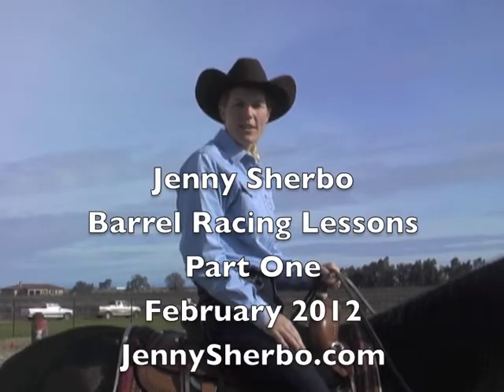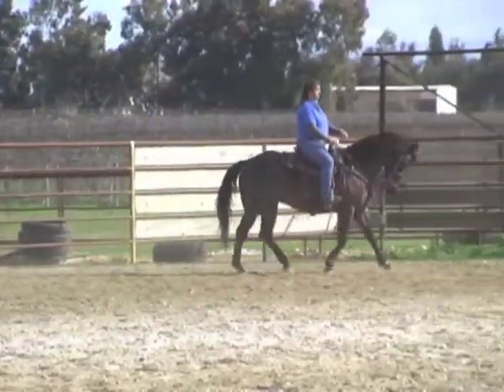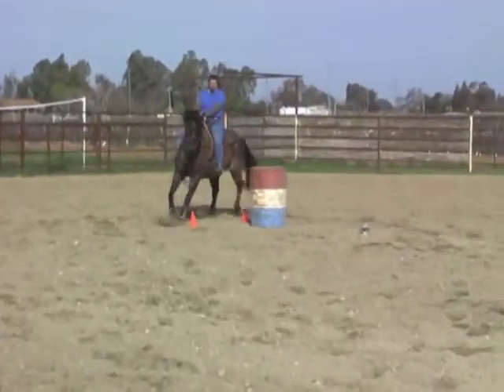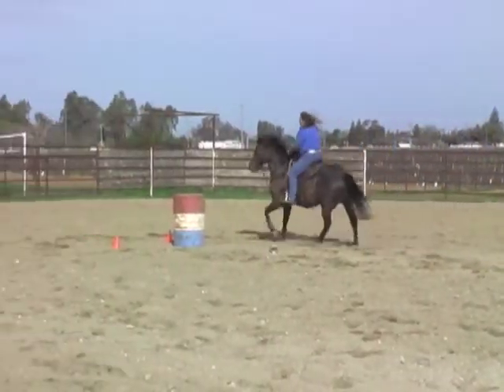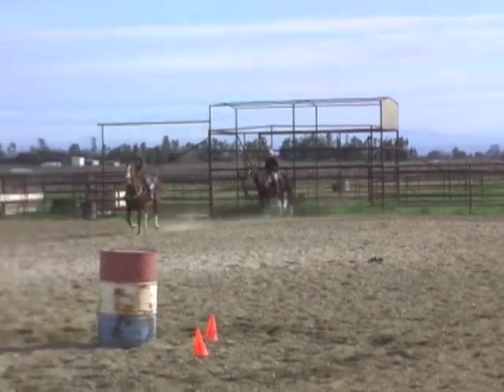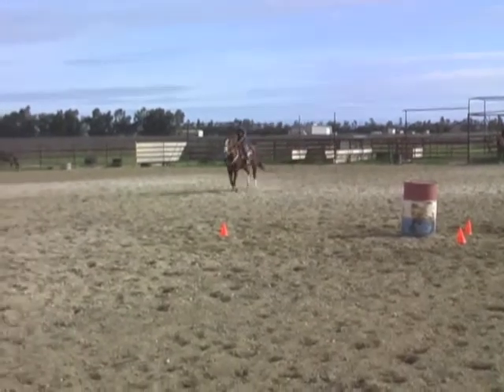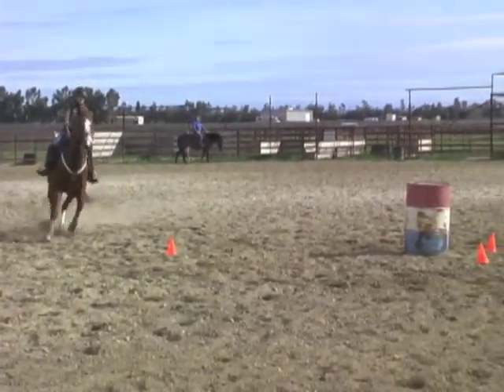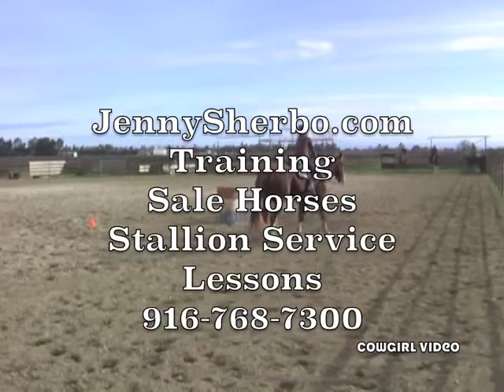Jenny Sherbo Barrel Racing Part One of Three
Jenny Sherbo, horse trainer located in Acampo, California at the Sliding J Ranch, is giving  barrel racing lessons. Her students are at different levels. There is a young girl who has only been racing for a year, riding a finished horse, a more advanced rider who is riding a green horse, and a beginner rider. Ride along and I'm sure you'll pick up a few ideas that will help you on your own horse.